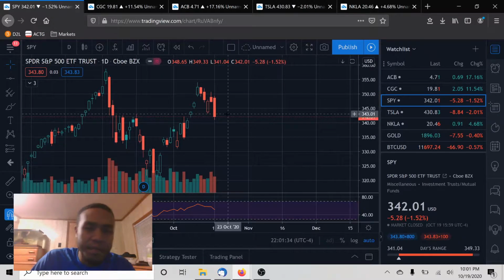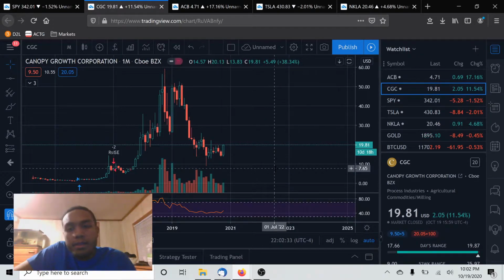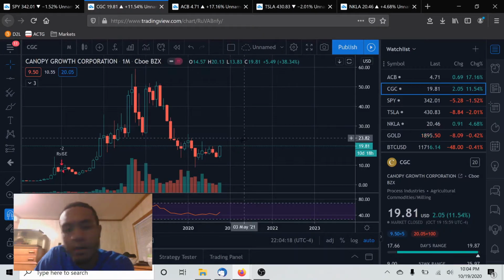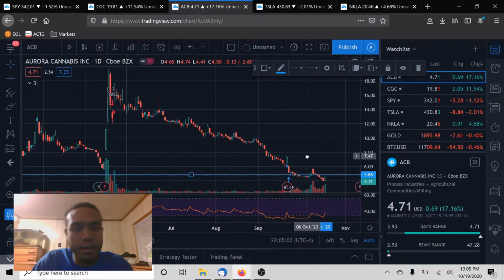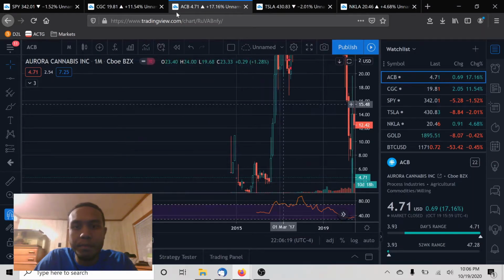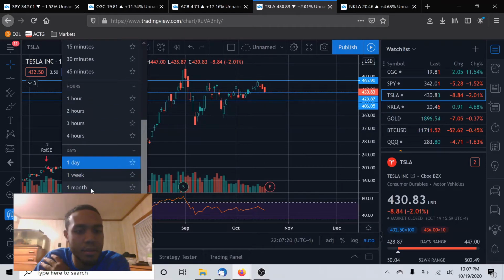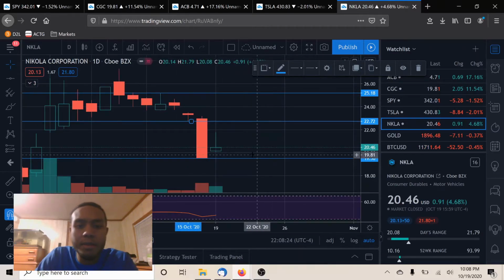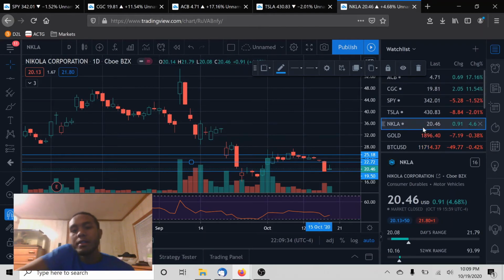$1000 Trading Challenge Update (October 19th, 2020) - SPY CGC ACB TSLA NKLA